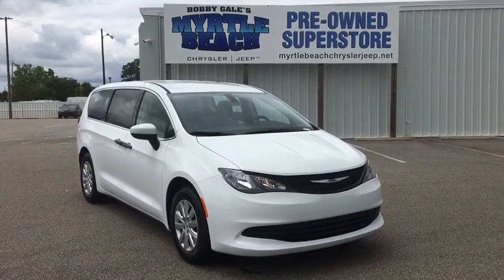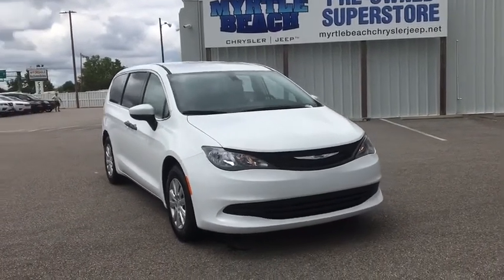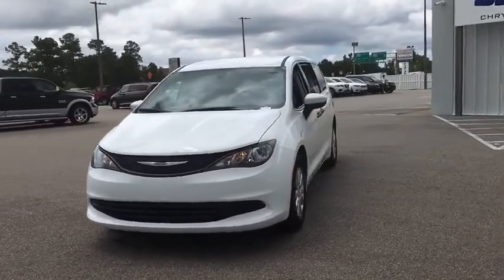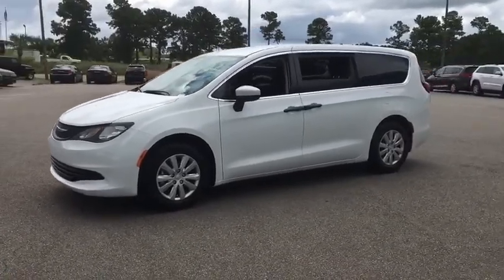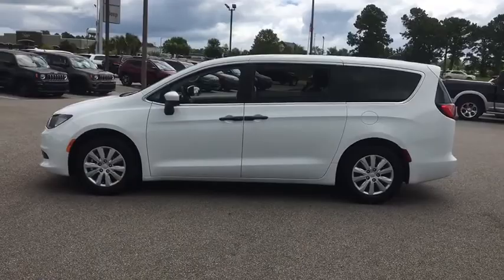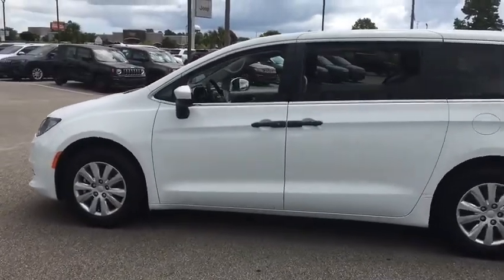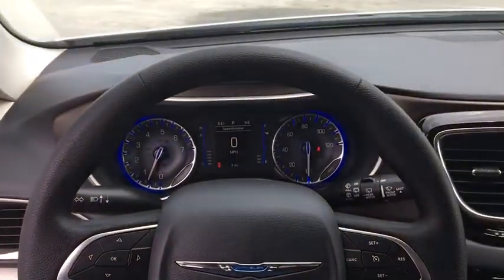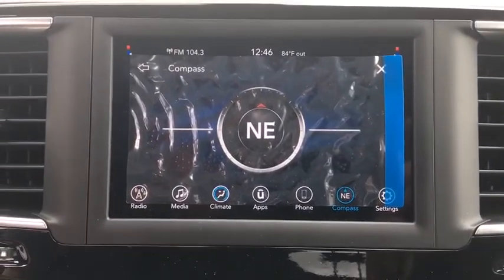2020 Chrysler Voyager North Myrtle Beach, Georgetown, Conway, Myrtle Beach, SC, Shallotte, NC L6505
New 2020 Chrysler Voyager available in Myrtle Beach, South Carolina at Myrtle Beach Chrysler Jeep. Servicing the North Myrtle Beach, Georgetown, Conway, SC, Shallotte, NC area.

2020 Bright White Clearcoat Chrysler Voyager LbrbrMyrtle Beach Chrysler Jeep will take the time to get to know what you want and work with you to ensure thats exactly what you have when you leave. That holds just as true for used car customers as it does for new Chrysler or Jeep customers. We will do everything in our power to provide the best loan or lease that works for you and your wallet. In addition to helping drivers find the perfect vehicle Myrtle Beach Chrysler Jeep also has a state-of-the-art auto repair shop where our highly skilled team of technicians perform routine maintenance as well as other services such as auto-glass repairs transmission repairs and wheel repairs. Were conveniently located at 785 Jason Boulevard Myrtle Beach SC 29577. Please check with dealer for qualifying rebates. Price includes: $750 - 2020 National Retail Consumer Cash 20CL1. Exp. 08/03/2020